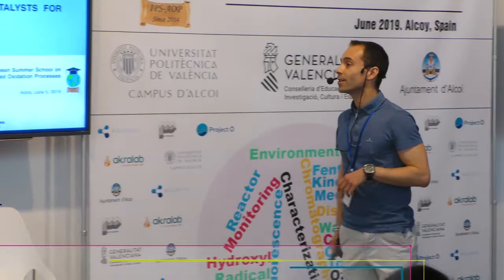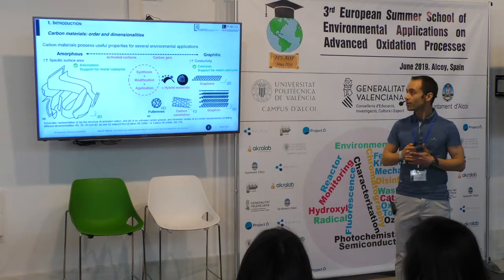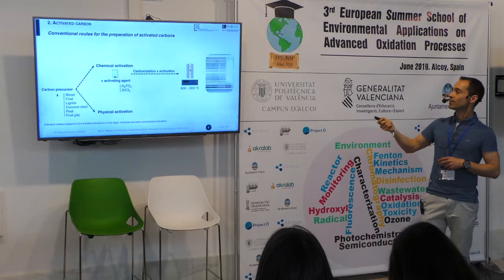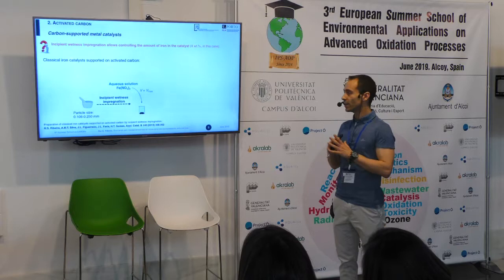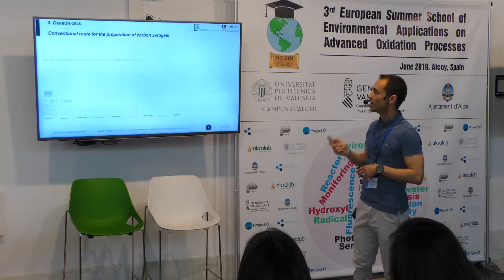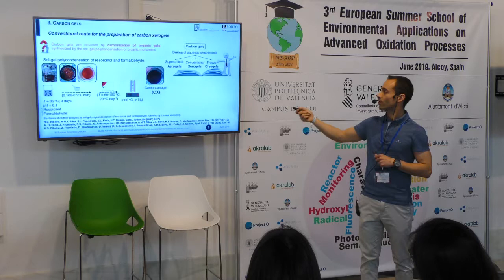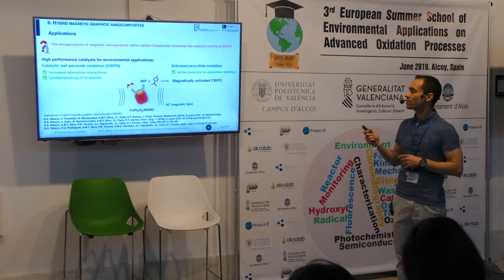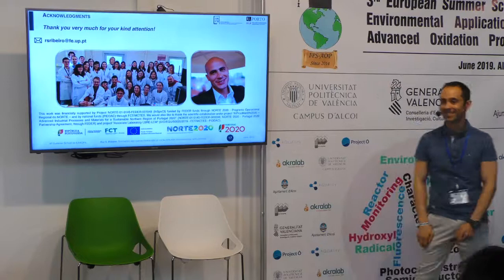Rui Ribeiro - Synthesis and characterization of catalysts for environmental applications